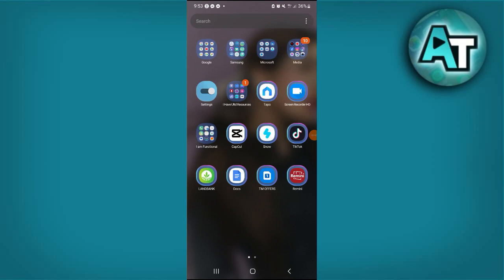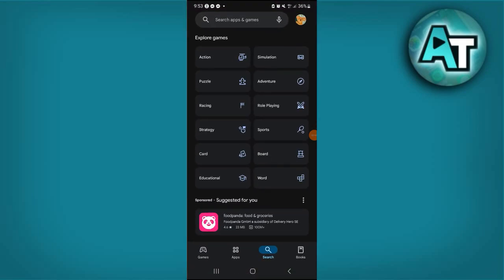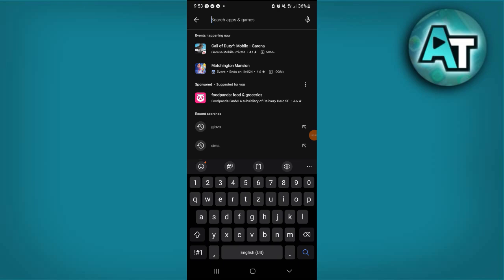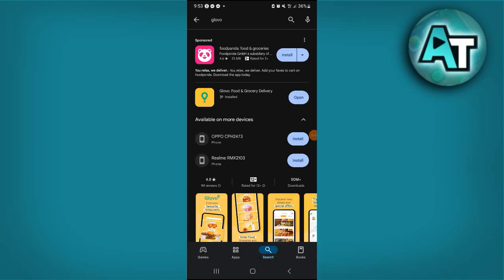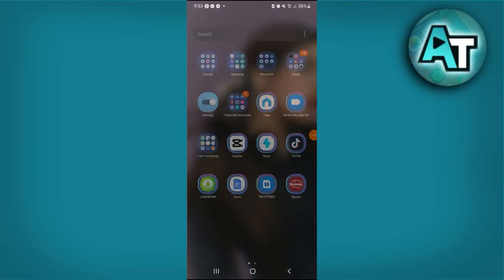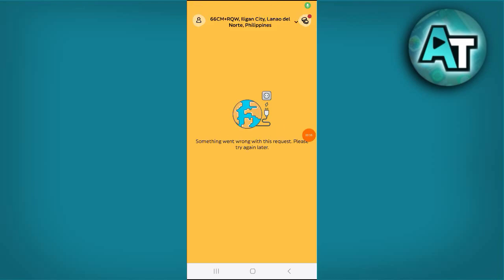How To Cancel an Order on Glovo